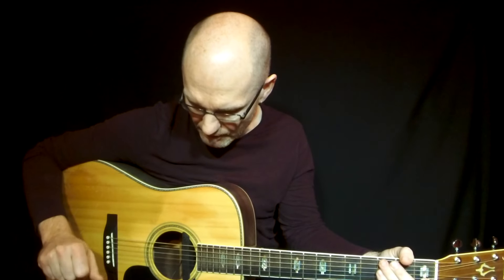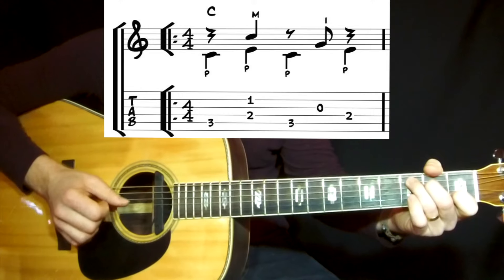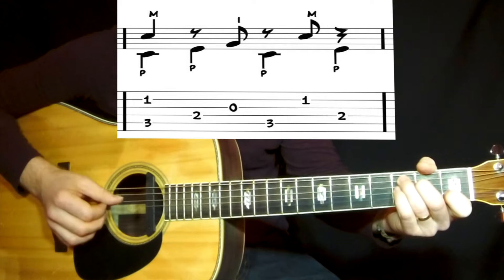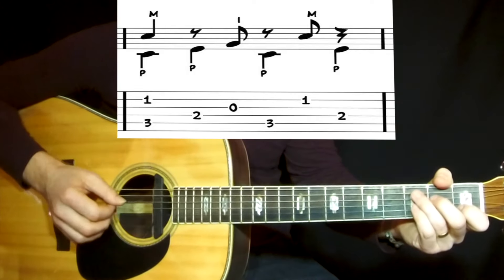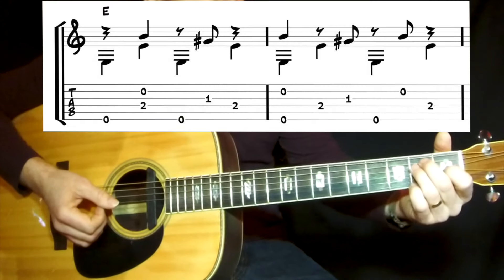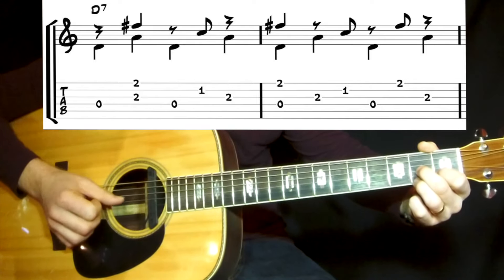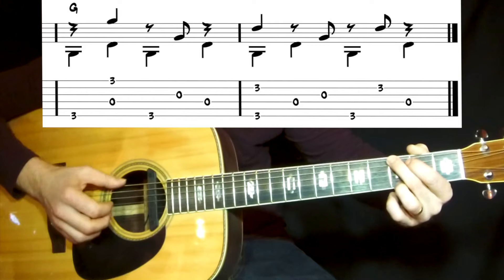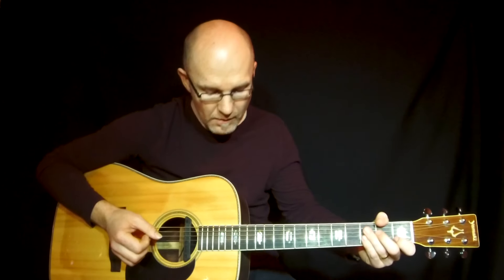"Finger picking" guitar lesson, part 1,5 - Combine two finger picking patterns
In the "finger picking", part 1,5 I´ll show two finger picking roll patterns and combine them together!

Finger picking is both a comping and a solo guitar style which I really recommend to learn and I promise you great fun and progression to your guitar playing and not just the finger style guitar learning when you have use of this in other styles as well.

It´s common to play this on an acoustic guitar but it works great with electric guitar as well.
Listen to musicians as Tommy Emmanuel, Sungha Jung, Mark Knopfler and country pickers as Albert Lee, Danny Gatton and Brent Mason who has started their playing with this kind of picking and then develop their styles to very unique guitar players.

Pdf files to the lesson available.

Full finger picking course available.